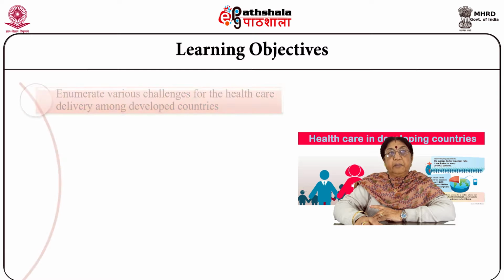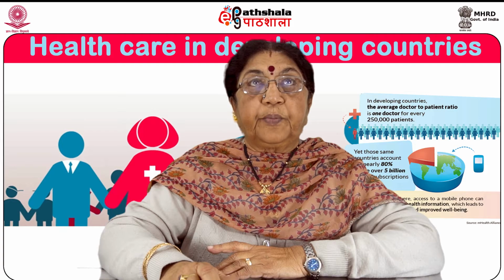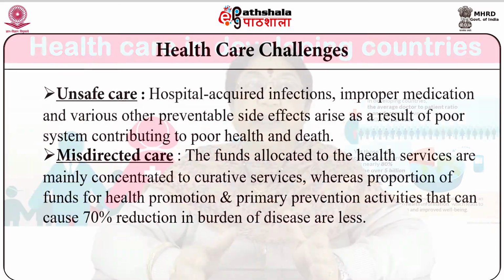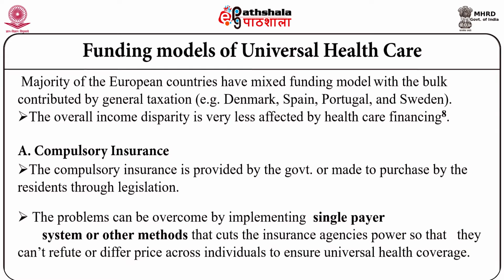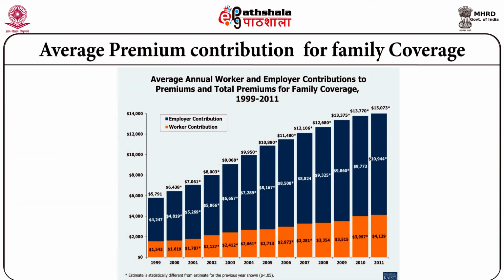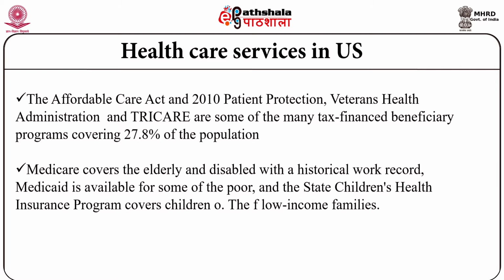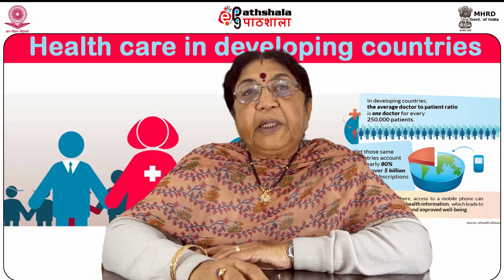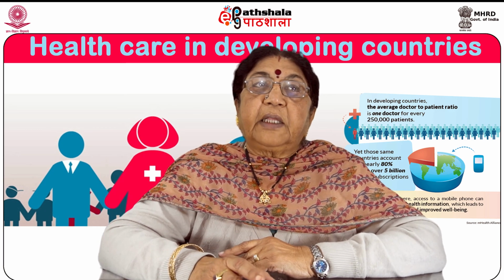M-02. Health Services in Developed Countries